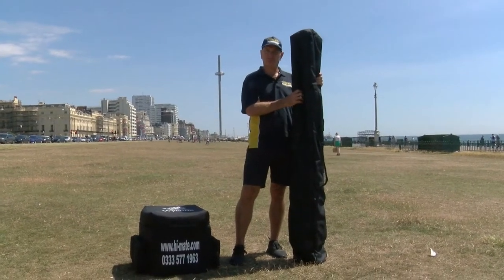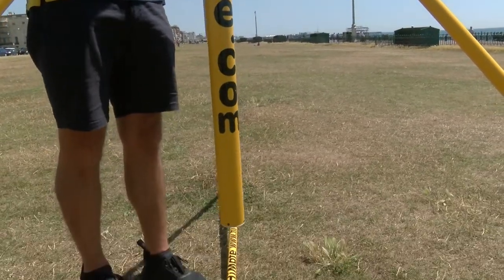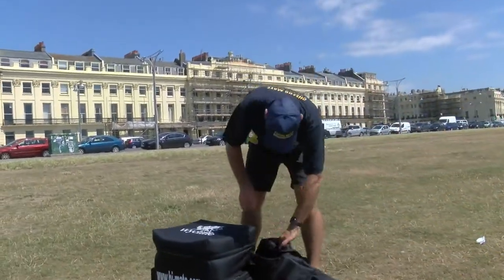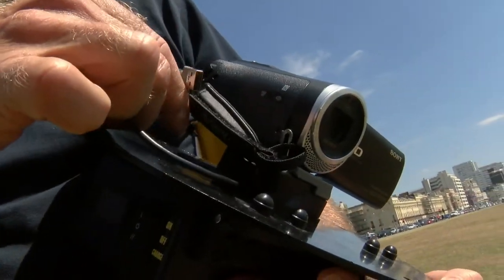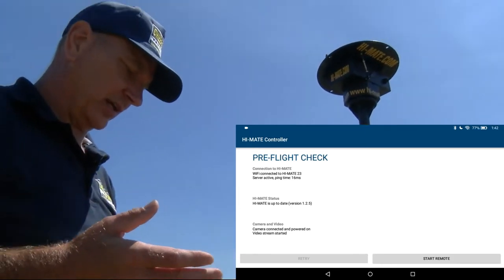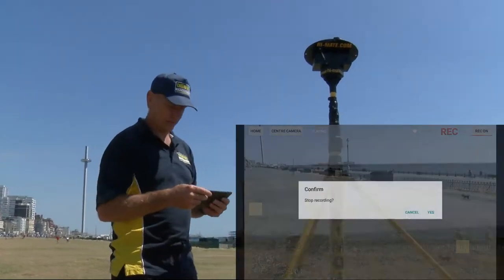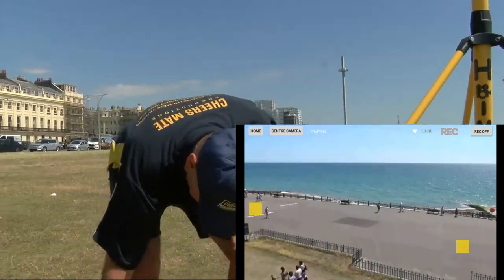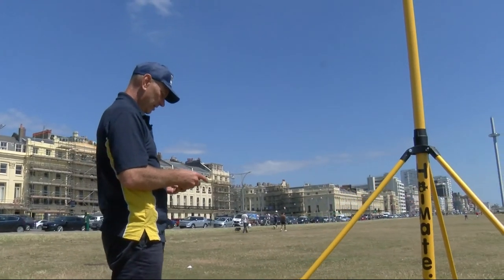HOW TO USE THE HI-MATE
In this video we provide a quick guide on how to set up and operate the Hi-Mate Tripod,  using its wireless tablet and custom app in order to get the best bird's eye view money can buy.